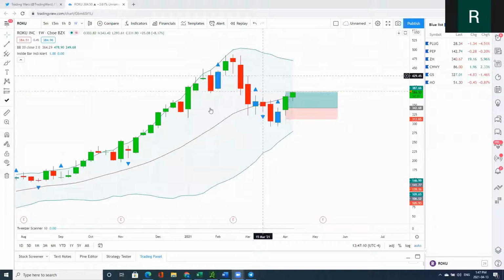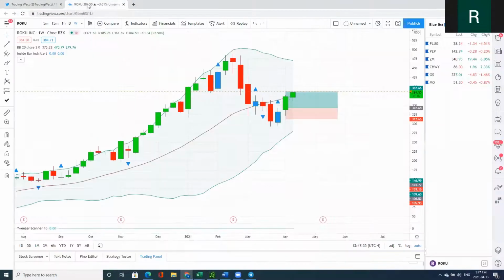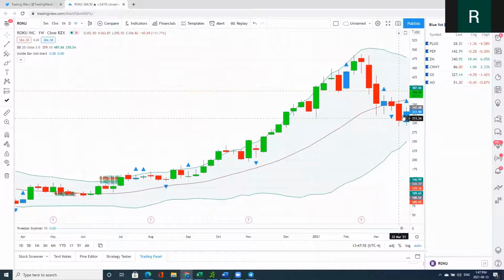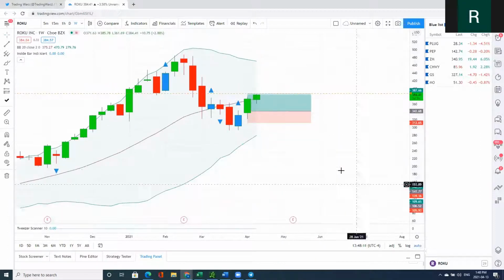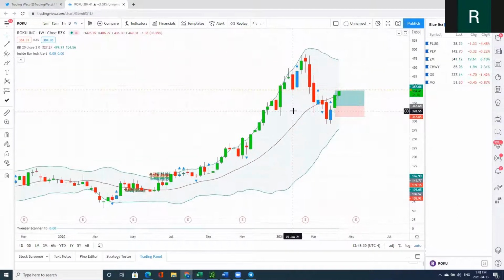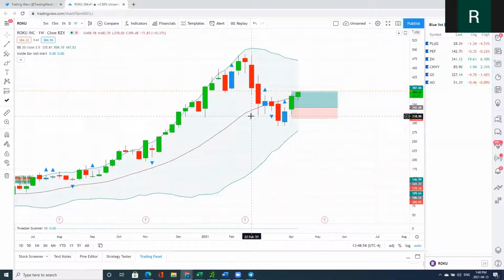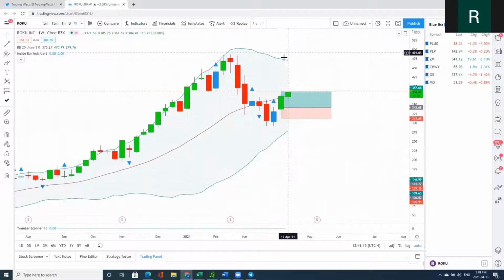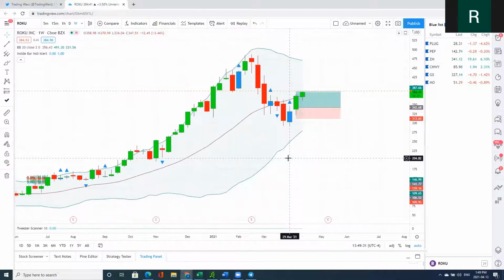Swing Trading Recap - ROKU - Bear Trap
My Hookups:

Brokers:
Interactive Brokers IBKR
Why IBKR:

Charting Platforms
Tradingview: